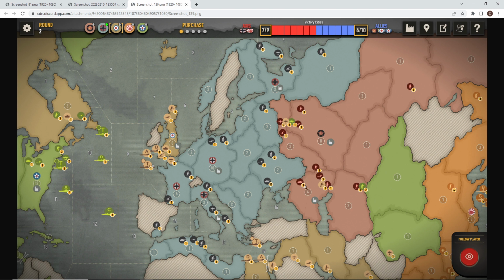AAO - Puzzle 1 Answer and f/u 1B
Axis and Allies Online - I will discuss the first puzzle set up, show how this round played out and add a f/u puzzle on this game.  Again, please use the comments to give your answers.

15:16 - puzzle 1B